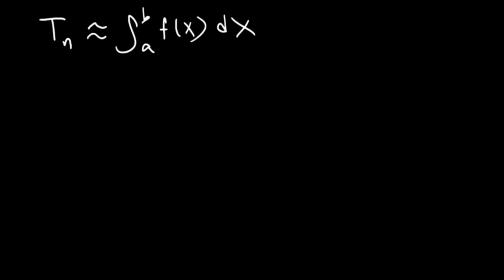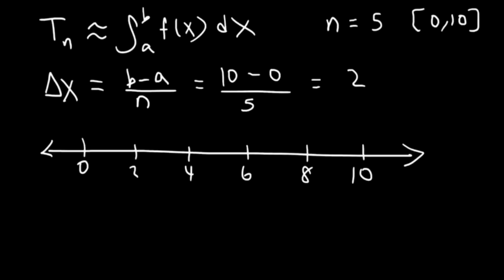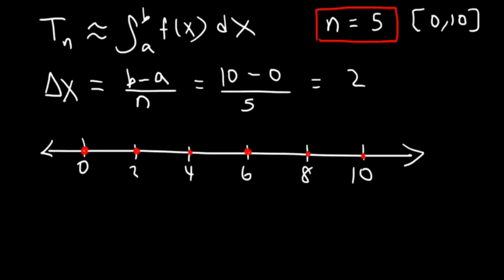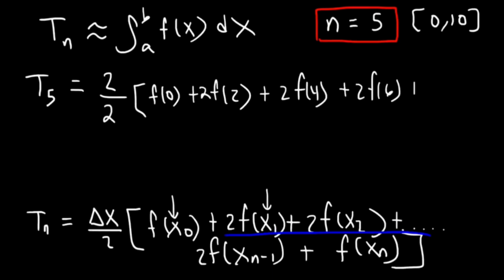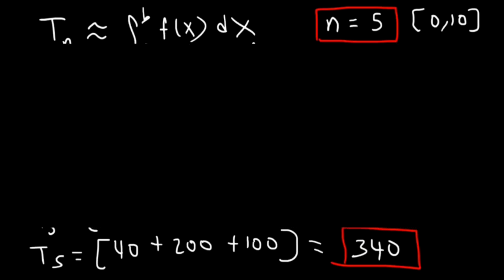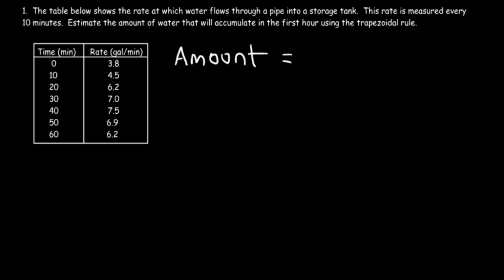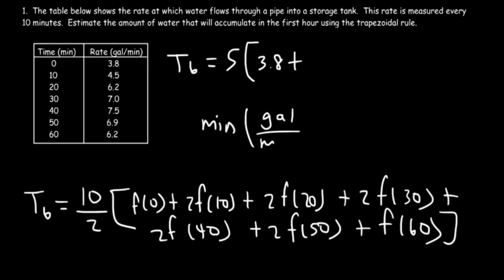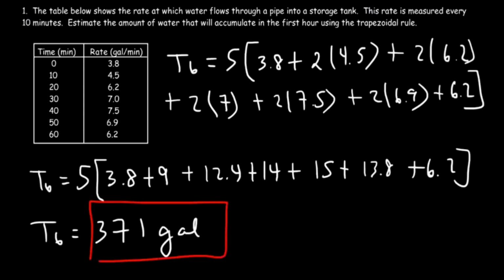Trapezoidal Rule Made Easy | Numerical Integration with Example | Class 12/College Math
Learn the Trapezoidal Rule for numerical integration in this easy-to-understand video!
We explain the concept step by step with a clear example, ideal for Class 12, Engineering students, or anyone studying Numerical Methods.

📌 In this video you’ll learn:

What is the Trapezoidal Rule?

Derivation and formula

Step-by-step example

Real-life application in numerical analysis

Bonus tips for exams and interviews

B.Tech/B.Sc Students

GATE/SSC/UPSC Aspirants

Anyone learning numerical integration!

📚 Topics Covered:

Area under the curve approximation

Uniform intervals in trapezoidal rule

Comparison with exact integration (optional)

Trapezoidal Rule
Numerical integration
Maths Lecture
Engineering Maths
Class 12 Maths
Numerical Methods